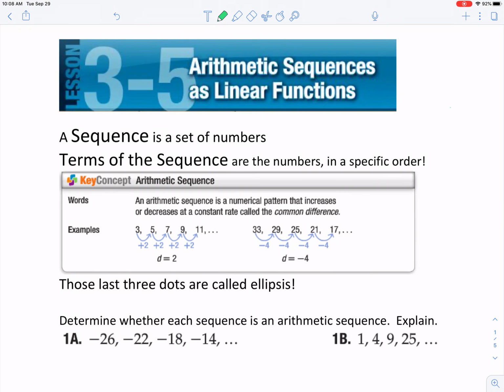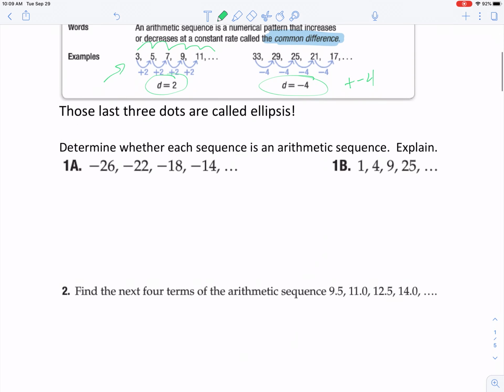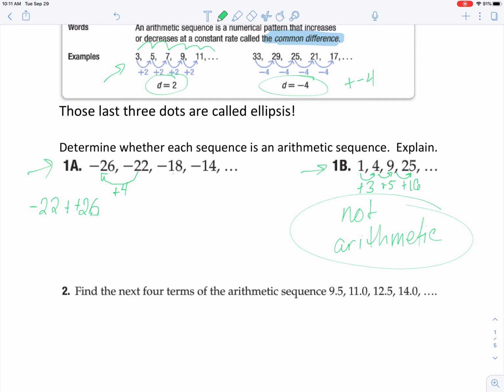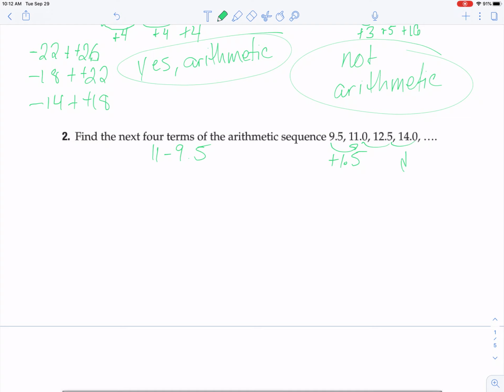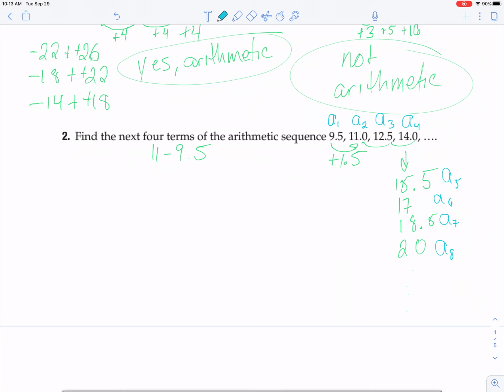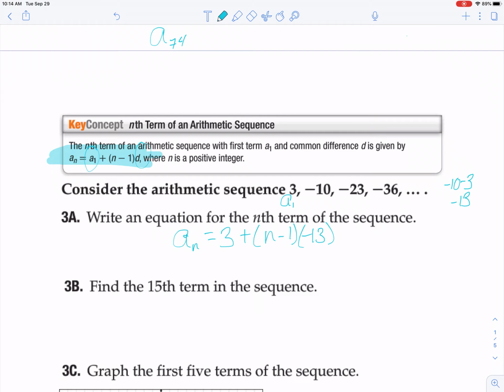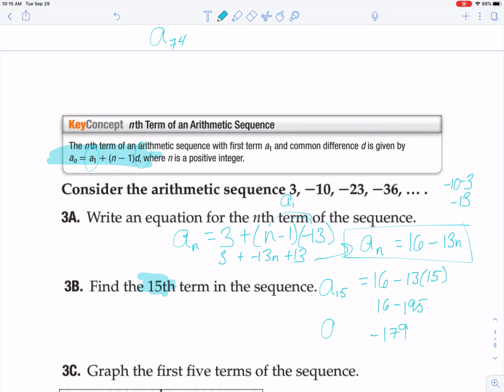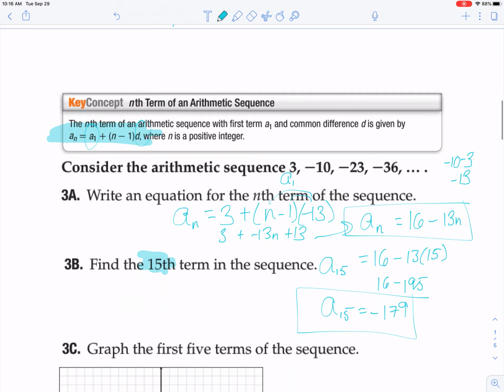3-5 alg I